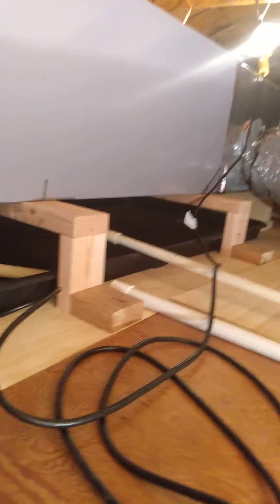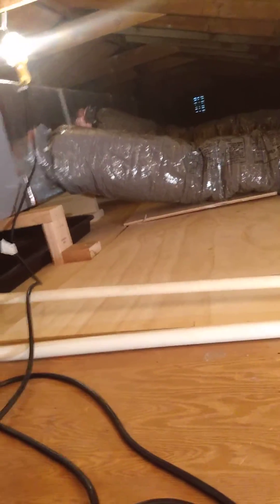central air conditioner installation air quest made by carrier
part 3 finishing up on the supply  , ductwork return ductwork, supply flex ducts diffusers initial startup and check out of AC system compressor and evaporator